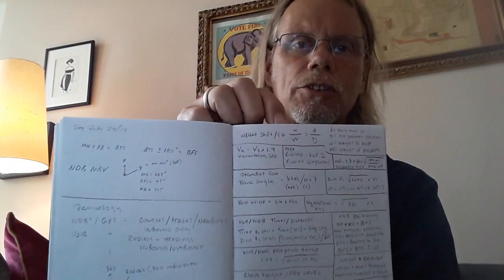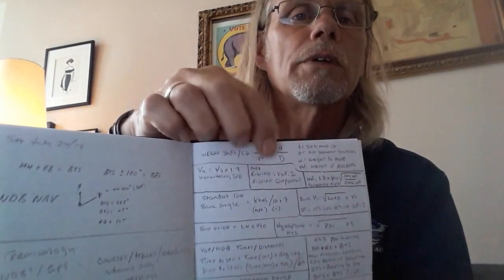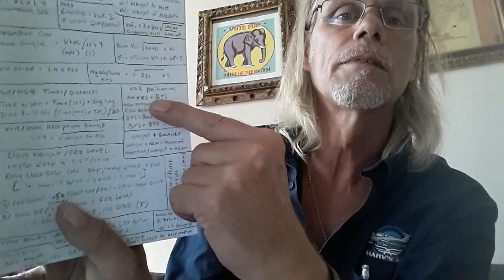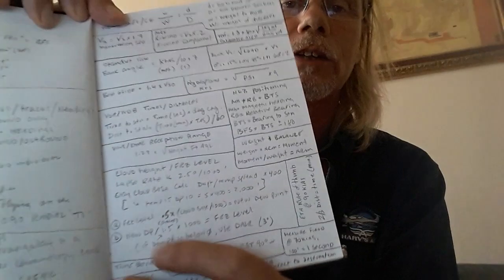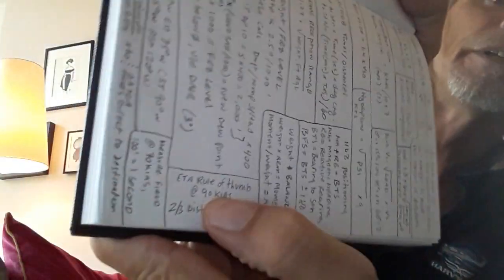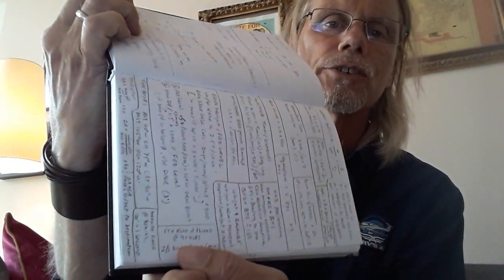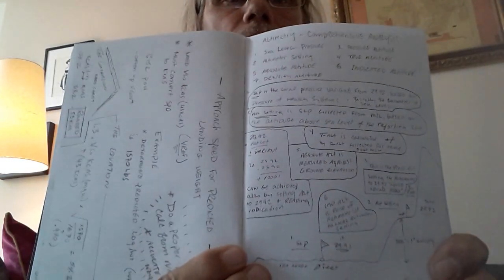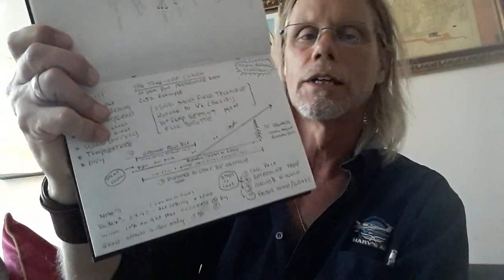Aviation Calculations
In this video I walk you through my Aviation Calculations Reference sheet that I created some time ago. This sheet is a helpful reference for the purpose of familiarising yourself with the various calculations you will encounter during your written flight exam for any level.

You can find a jpg in the comment section below.